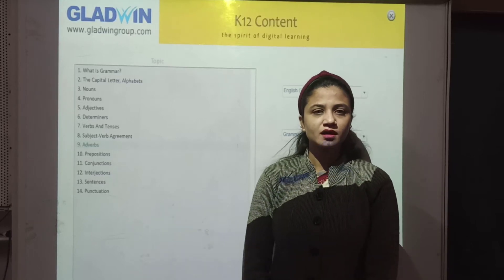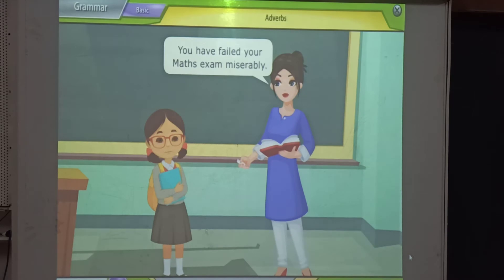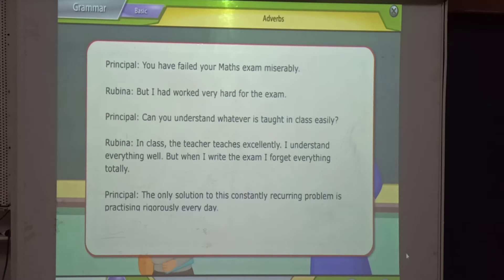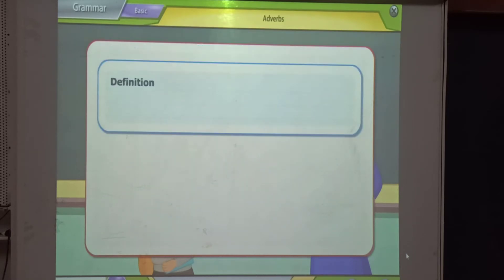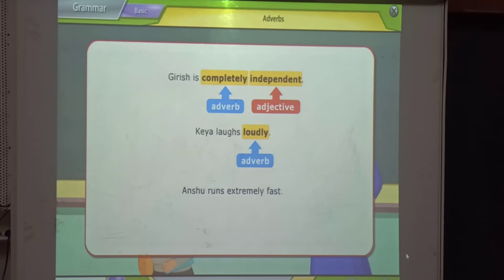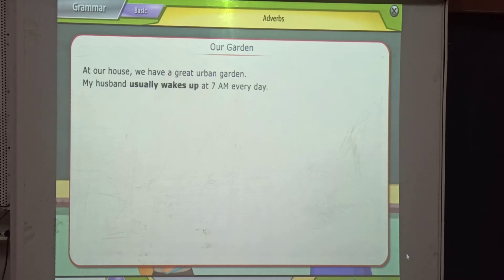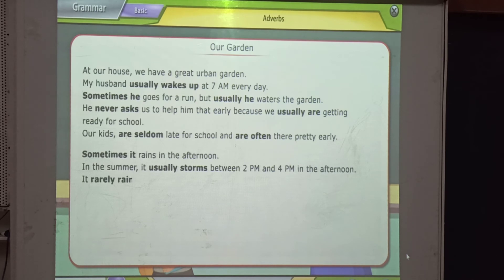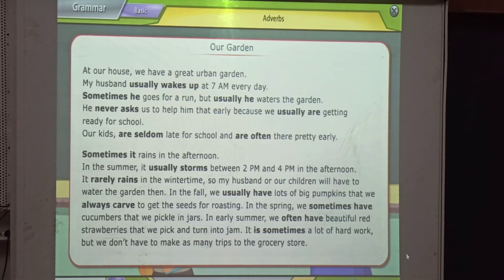ADVERBS PART-01 CLASS 5 & 7 ENGLISH BY PRIYANKA SONI